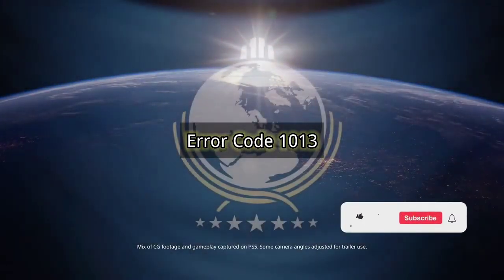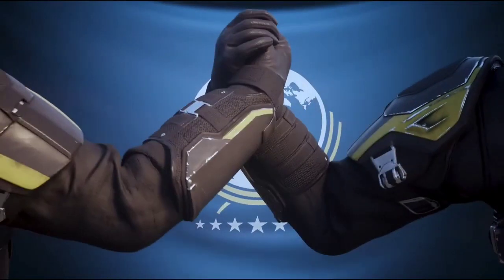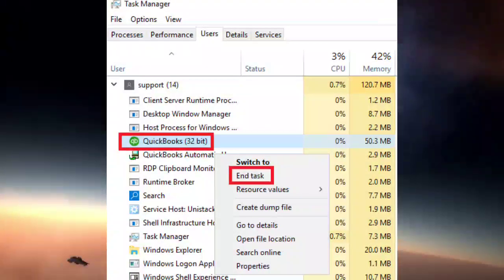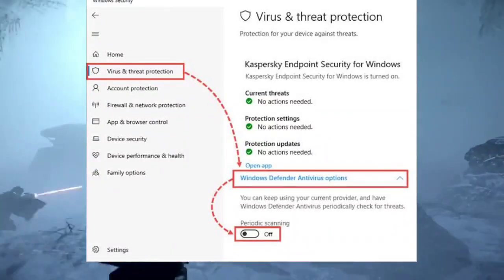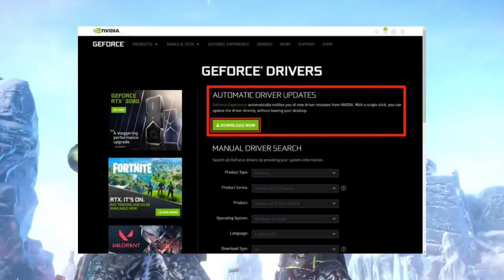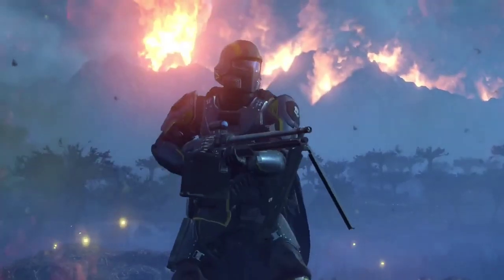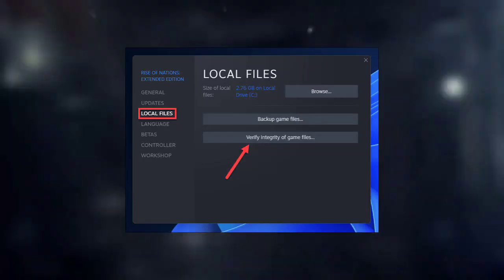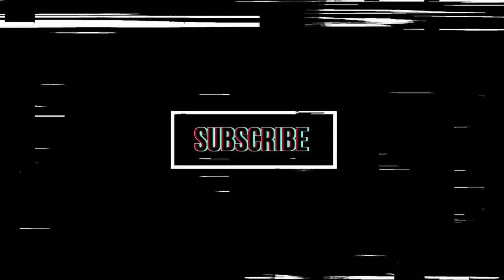How to Fix HELLDIVERS 2 GameGuard Error Code 1013